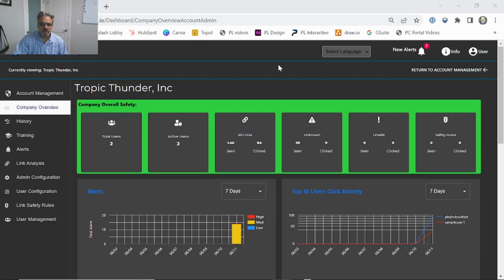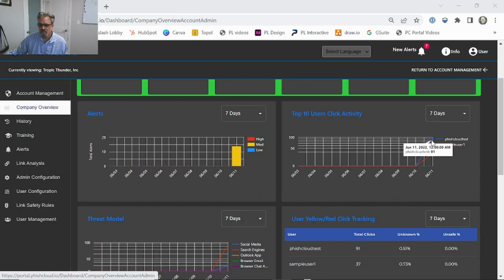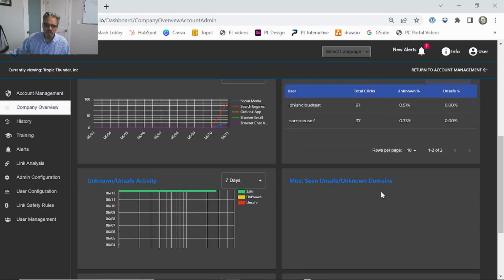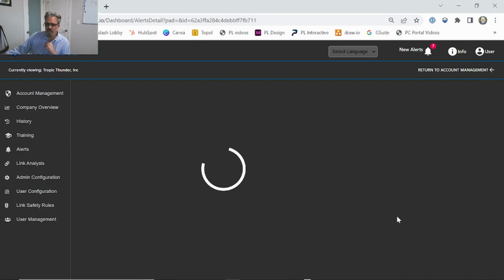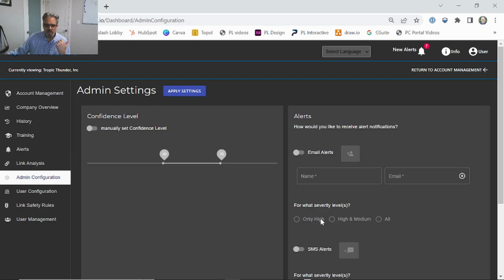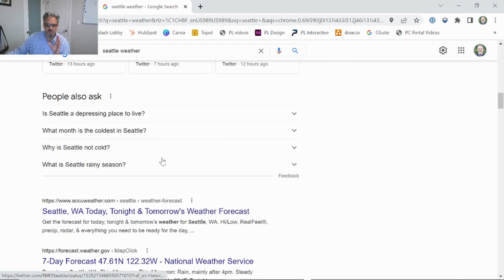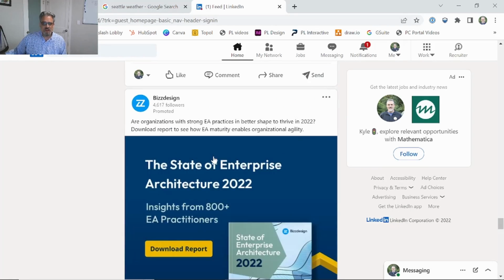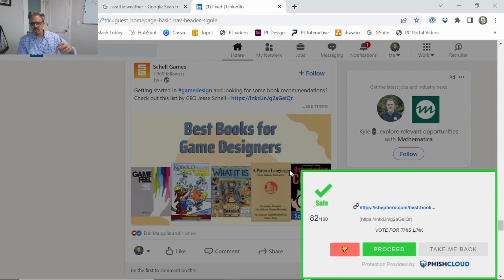PhishCloud Tutorial - Admin (Pt 3)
Tips and tricks for using PhishCloud